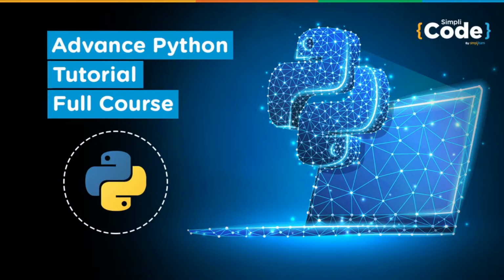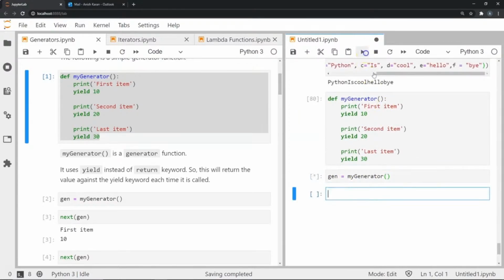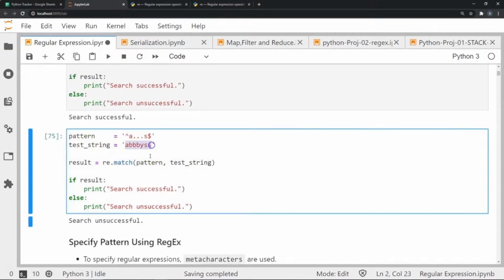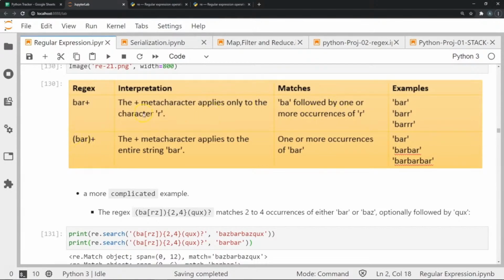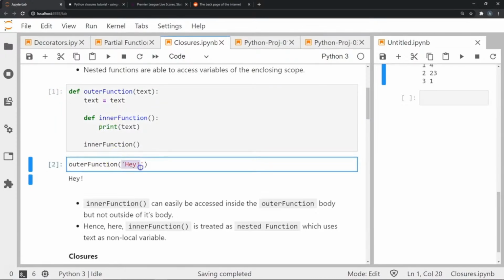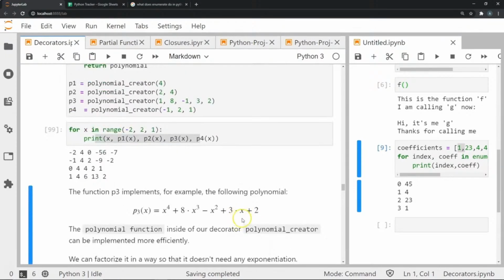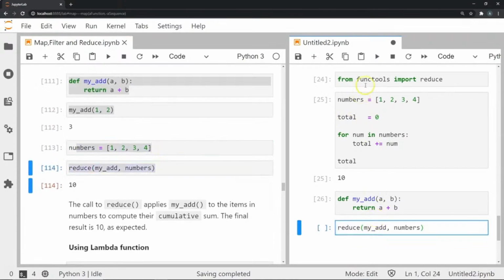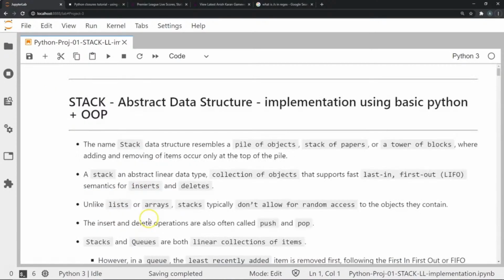🔥Advanced Python Programming Full Course 2023 | Python Tutorial | SimpliCode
This video on Advance Python Programming full course 2023 will cover all the advanced topics in Python. This Advance Python Tutorial will cover the following topics:

00:00:00 Iterators
00:05:46 Modules
00:13:57 Packages
00:19:40 Generators
00:26:43 List Comprehensions
00:38:25 Regular Expression
01:11:21 Serializations
01:17:47 Partial Functions
01:21:44 Closures
01:27:17 Decorators
01:49:51 Map, Filter Reduce
02:05:07 Project-Based on OOP

Simplilearn’s Python Training Course is an all-inclusive program that will introduce you to the Python development language and expose you to the essentials of object-oriented programming, web development with Django, and game development. Python has surpassed Java as the top language to introduce U.S. students to programming and computer science. This course will give you hands-on development experience and prepare you for a career as a professional Python programmer.

1. Internalize the concepts & constructs of Python
2. Learn to create your own Python programs
3. Master Python Django & advanced web development in Python
4. Master PyGame & game development in Python
5. Create a flappy bird game clone

The Python training course is recommended for the following:
1. Any aspiring programmer can take up this bundle to master Python
2. Any aspiring web developer or game developer can take up this bundle to meet their training needs